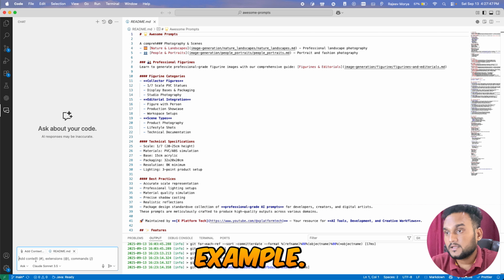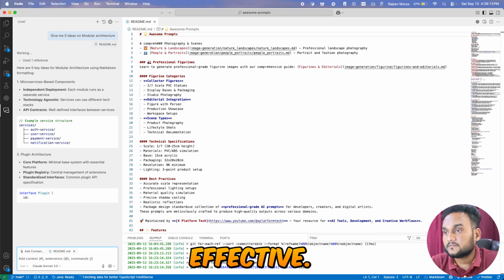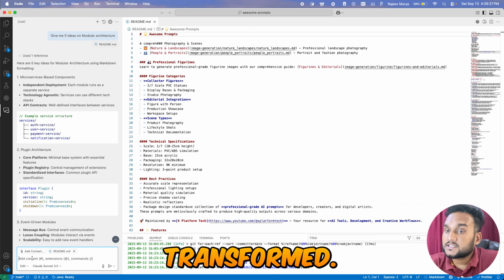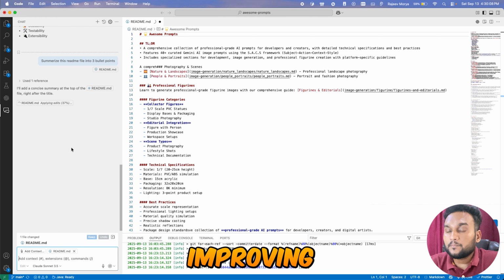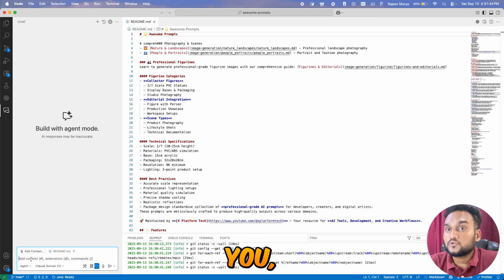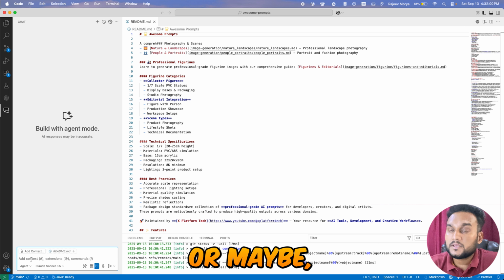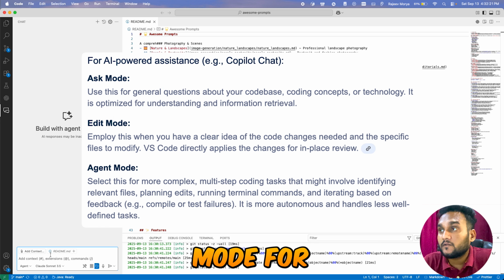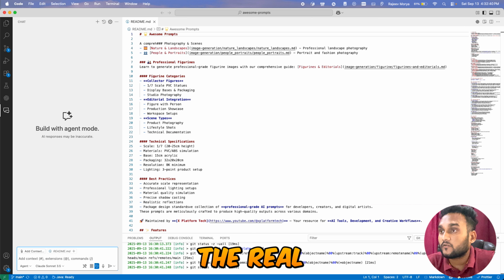GitHub Copilot Chat: Master Ask, Edit, & Agent Modes in VS Code!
Are you using GitHub Copilot Chat to its full potential in Visual Studio Code? Many developers only scratch the surface! This video breaks down the three powerful interaction modes: Ask, Edit, and Agent.

Learn exactly when to use each mode to supercharge your coding workflow:
✅ 'Ask' Mode: For quick questions, brainstorming, and code snippets.
✅ 'Edit' Mode: For refactoring, adding comments, and transforming selected code.
✅ 'Agent' Mode: For complex, multi-step tasks and workspace-aware problem-solving.

Mastering these Copilot Chat modes will make you a far more efficient and productive developer.

➡️ TIMESTAMPS:
0:00 - Getting More from Copilot Chat
0:14 - Mode 1: The "Ask" Mode (Explained & When to use it)
1:20 - Mode 2: The "Edit" Mode (Explained & When to use it)
1:42 - Mode 3: The "Agent" Mode (Explained & When to use it)
2:35 - My Final Advice: Maximize Your Copilot Usage